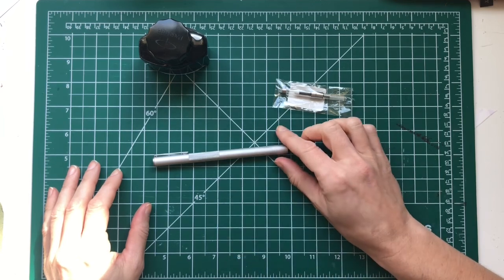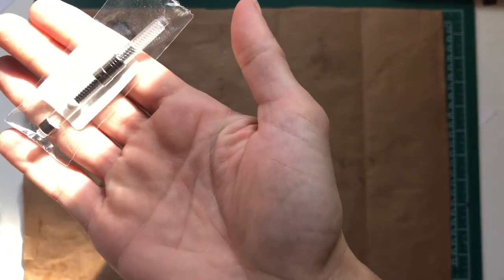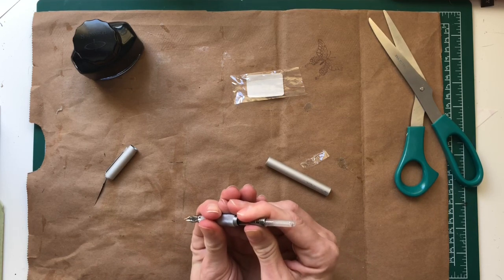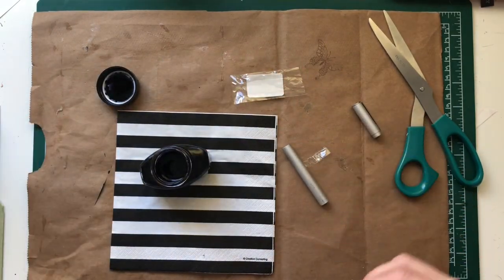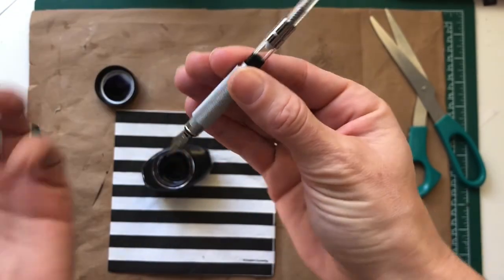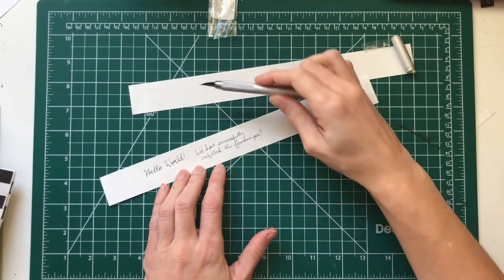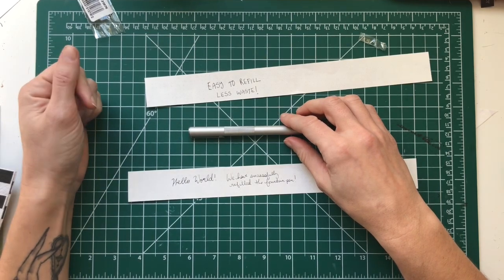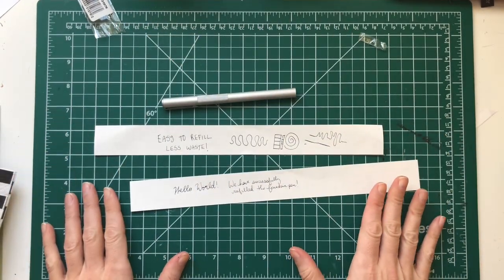Fountain Pen Refill - First time - ink converter - install and fill - muji pen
The first time refilling a fountain pen! I am installing an ink converter and filling from a bottle of ink. Check out whether it was easy or if I made a mess! Switching to a fountain pen is awesome because you're not throwing away lots of plastic in the garbage. Plus it feel so nice to write with and looks really cool! I've included the items I'm using here and what I paid, in case you're doing the math to figure out if it's worth it. Considering I was going through multiple Sakura Micron pens each month, it's worth it for me. And the Muji aluminium pen is about the same size.

Muji aluminum fountain pen: $21
Parker Super Quick Ink Permanent $14 for a 1.9 oz bottle
Monteverde ink converter (31076) $10